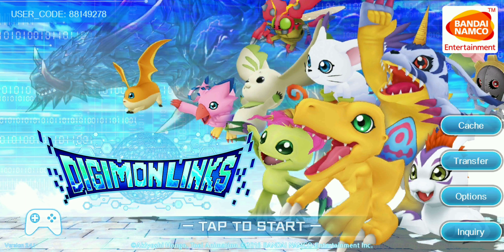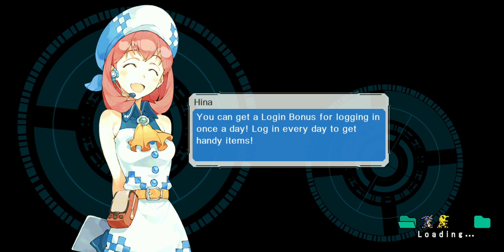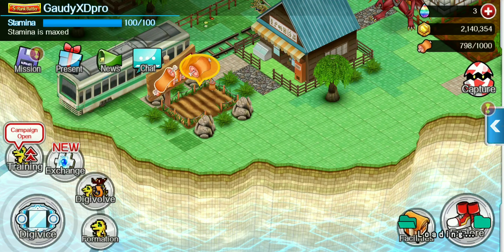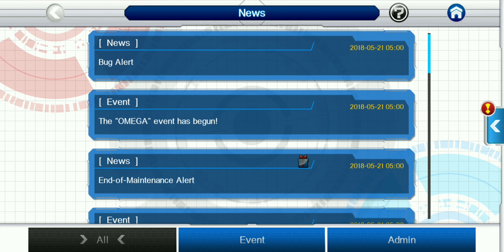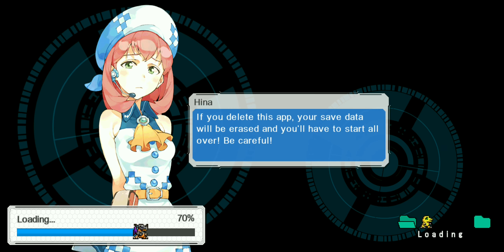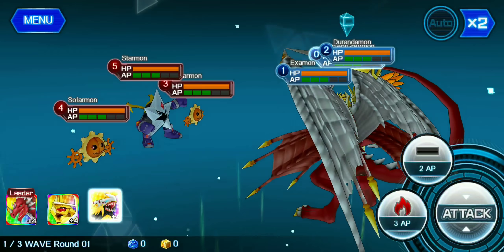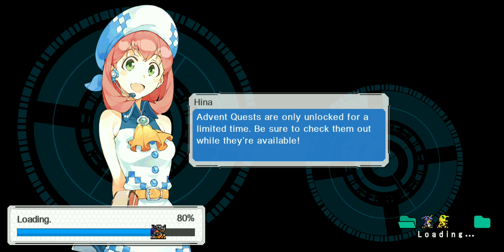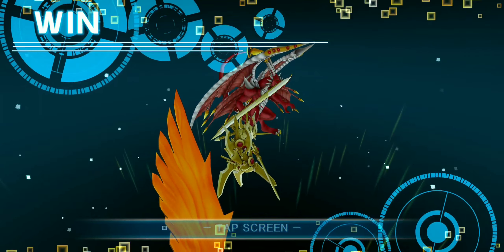Digimon Links maintenance update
Update information on maintenance that happened last night along with the new Omega event and capture summons.